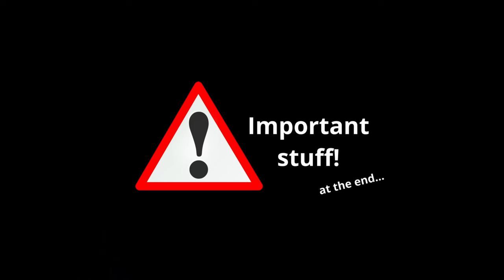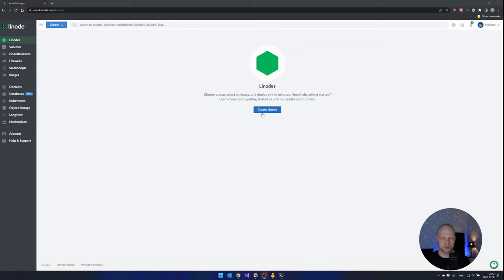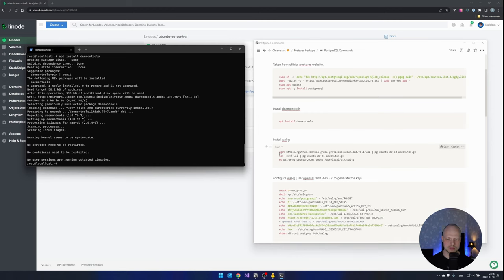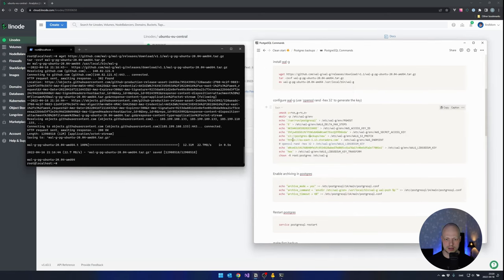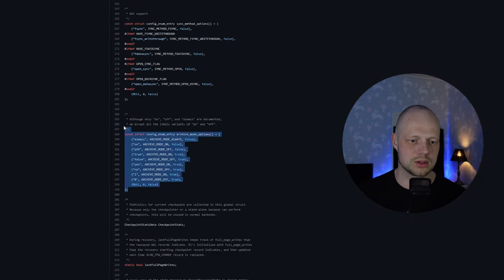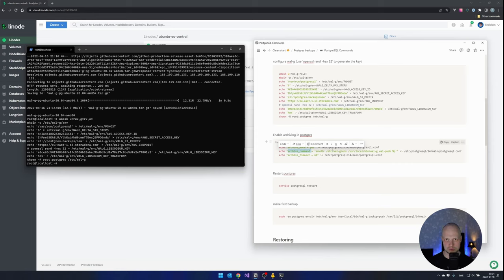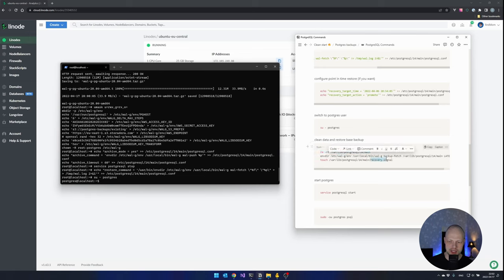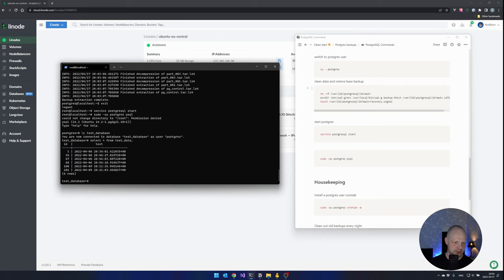How to backup PostgreSQL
Why should you use continuous postgres backups? That will be answered in the video.
When you are hyped up about that.
We will setup continuous PostgreSQL backups to S3 from scratch using Wal-G.
We will also do restores, both full and to a specific point-in-time, from said storage.

Chapters:
00:00 Intro
00:49 Why is continuous backups awesome
02:41 Tools used
03:23 Configure server
14:32 Do full restore
19:29 Do point in time restore
22:29 Schedule backups and cleanups
24:55 Words of caution
26:22 Outro (like and subscribe)

Here are the copy and paste notes that you can use

If you use notion, then you should be able to use it as a template and make your own version of it in your account. I don't know how it works, I'm just the guy who checked the box ;)